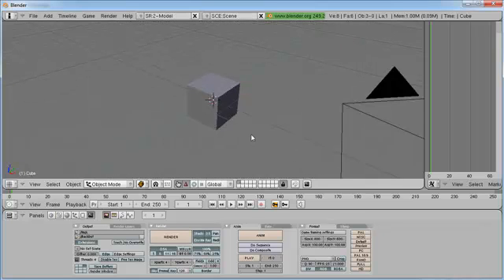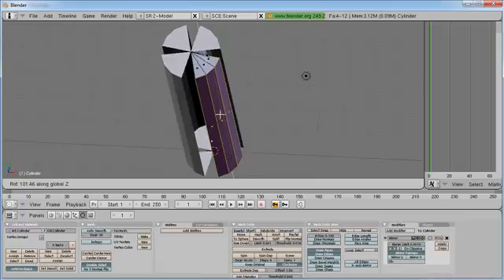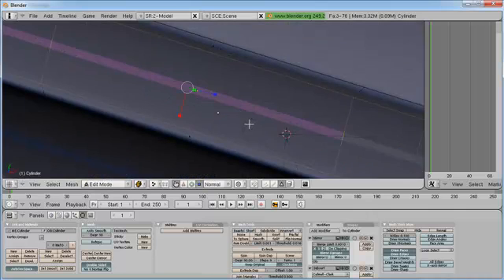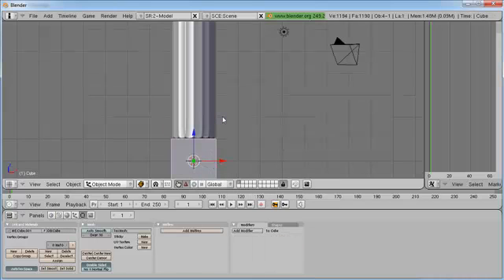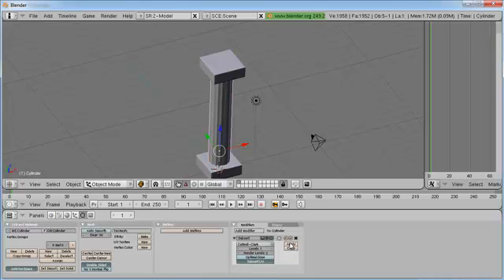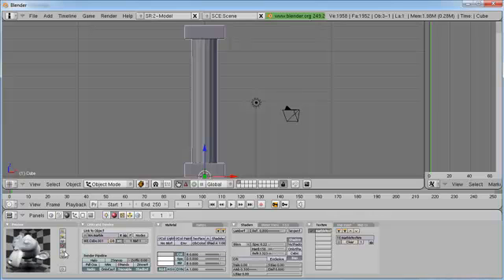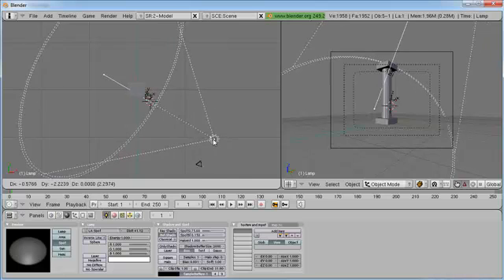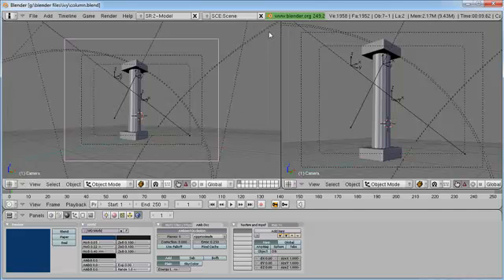Blender Tutorial: A Greek Column with Ivy growing on it, Part One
Part One of Two of a Tutorial  in Blender 3D on how to create a Greek column with Ivy growing on it. This part covers the modeling and texturing of the Column.